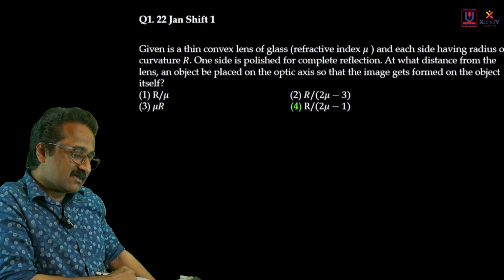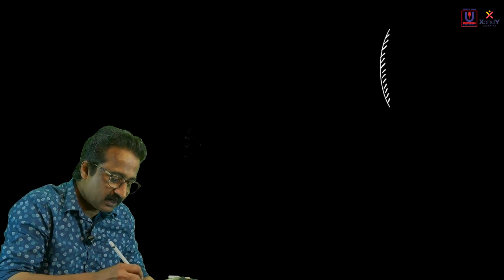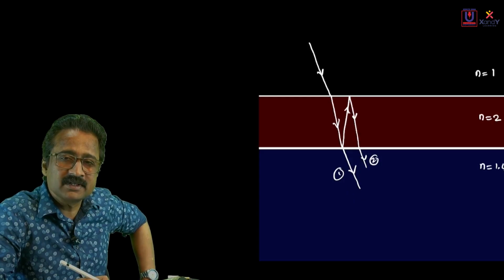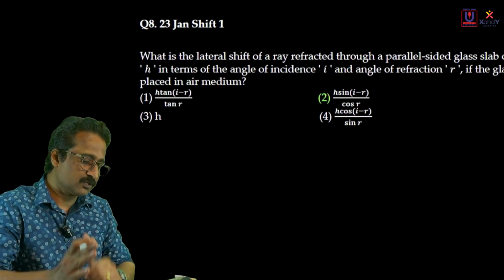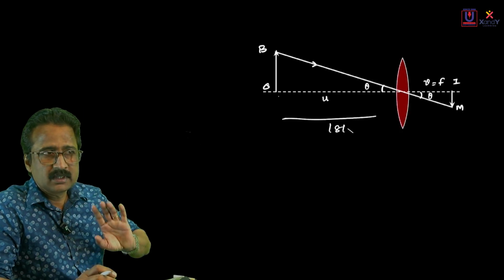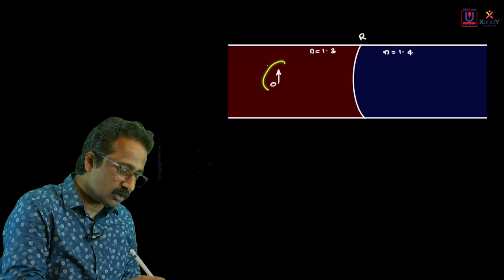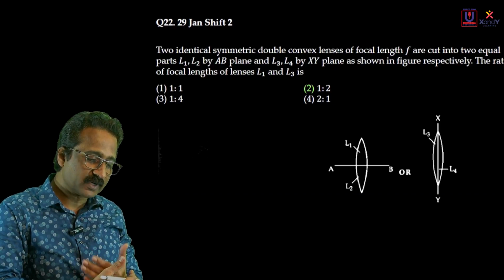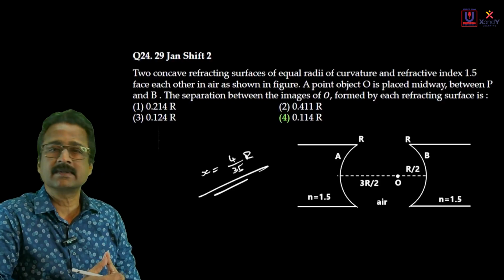JEE Main 2025 Session 1 Chapter wise Solutions | Physics | Ray Optics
📌Target JEE 2027 Scholarship cum screening test

XandY Learning, in association with Universal Institute, Kottakkal, introduces Kerala's First Exclusive JEE Program for the 2025-27 academic Year. This meticulously curated JEE coaching, led by IITians, is designed for those who aspire to join India's top engineering institutes and are willing to put in the hard work.

Students completing their 10th grade in 2025 can enroll immediately after their board exams. As pioneers in science and math foundation courses for high school students, XandY Learning is committed to delivering high-quality classes and support for IIT aspirants. With over two decades of experience, Universal Kottakkal, one of Kerala's leading coaching institutes, brings reliability and finesse to help you achieve your IIT dream.